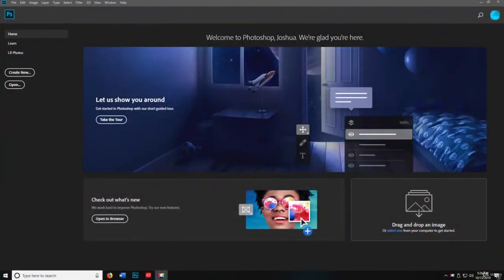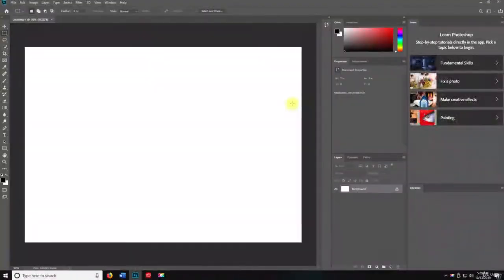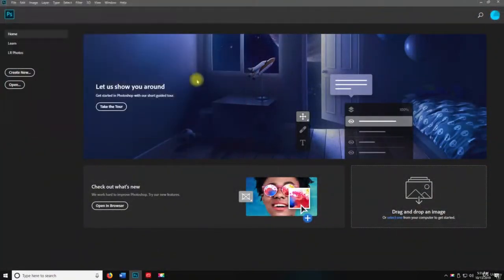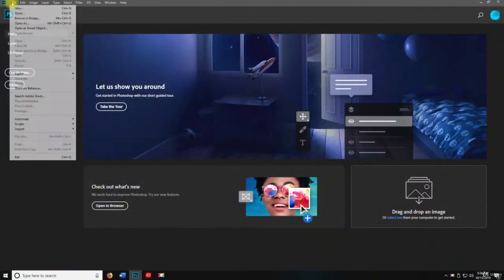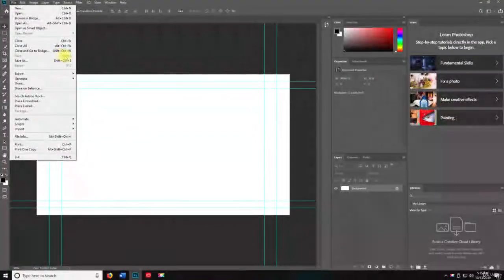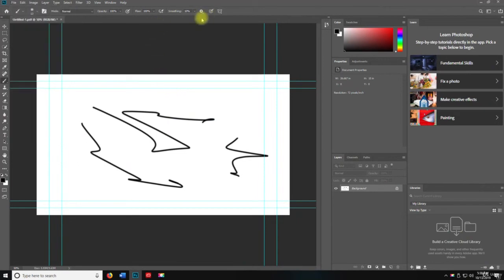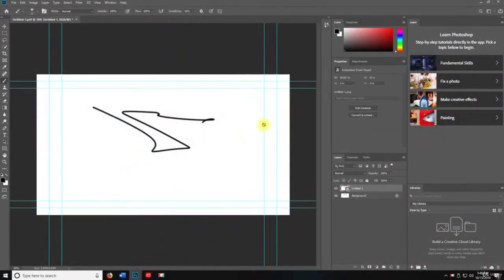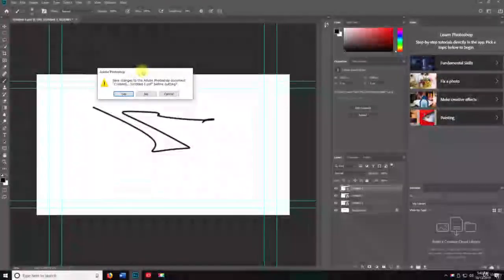4 File Menu ADOBE CREATIVE CLOUD - ADOBE PHOTOSHOP CC PROFESSIONAL COURSE FOR BEGINNER TO ADVANCE